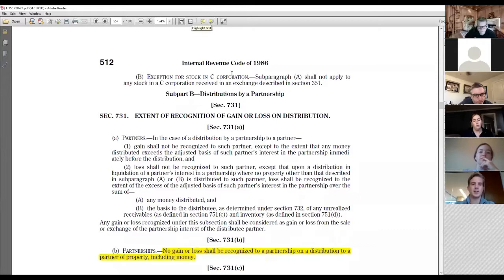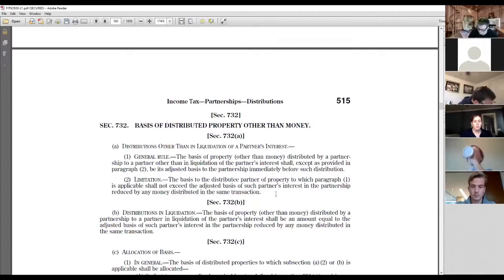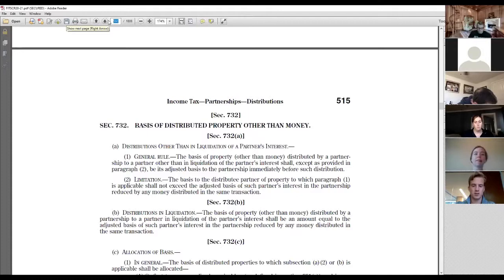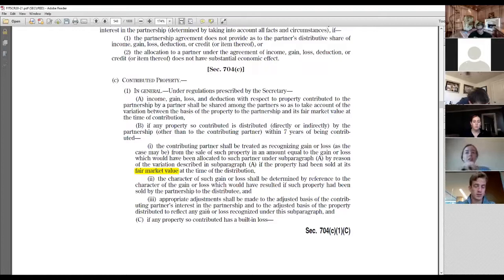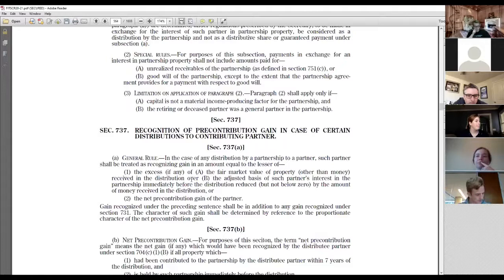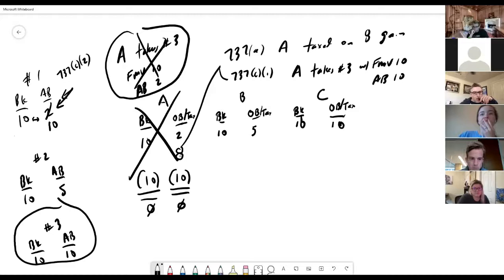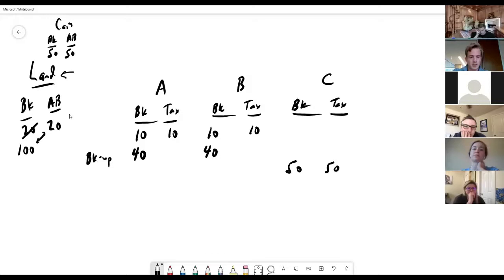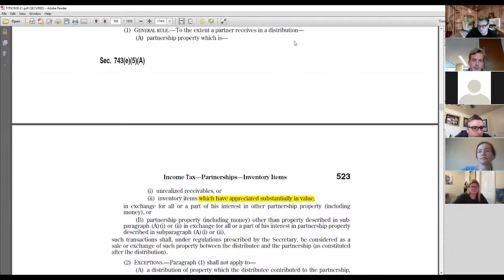Partnership Tax Lesson 20: Mixing Bowl Transactions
Quick Breakdown of Mixing Bowl transactions and the rules surrounding them with examples